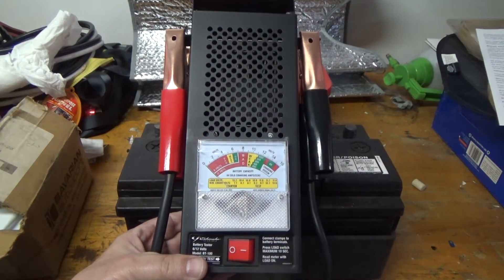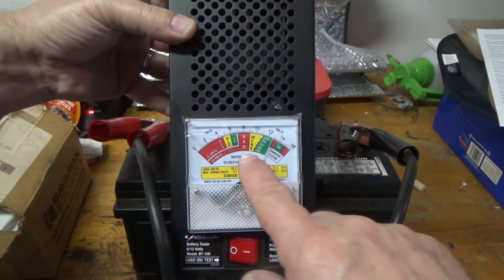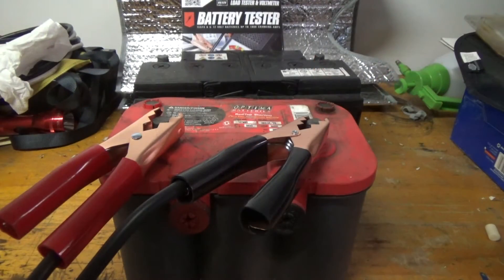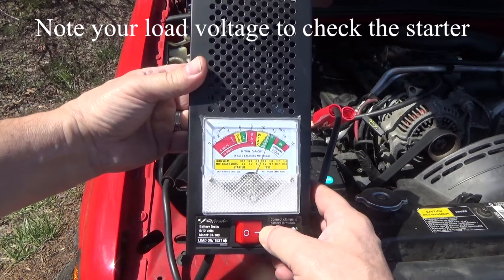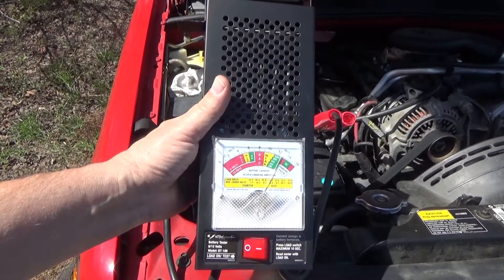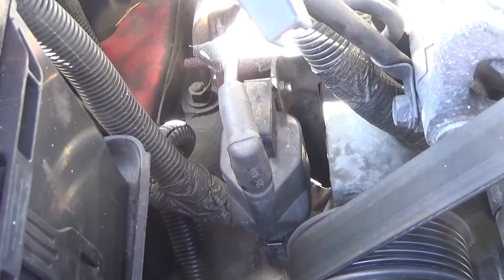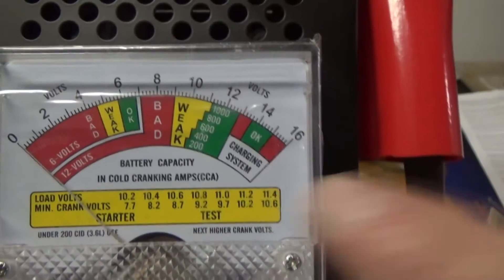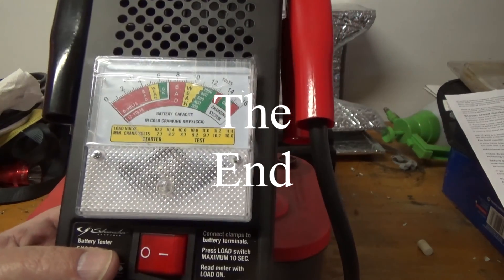Battery, Starter, and Alternator Testing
This video shows how a Battery Load Tester is used to test the condition of the Battery, Alternator (Charging System), and the Starter.